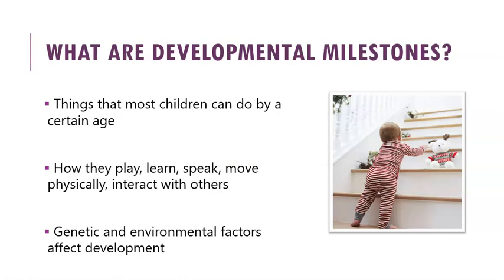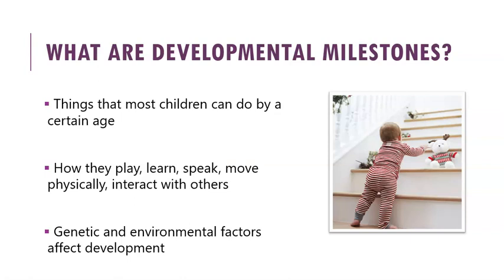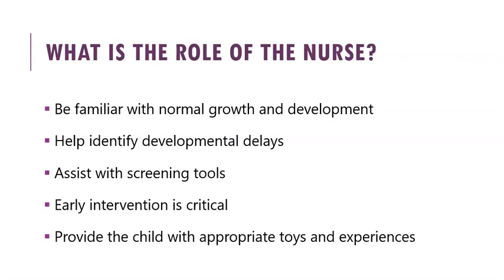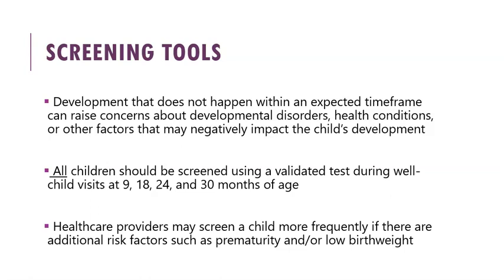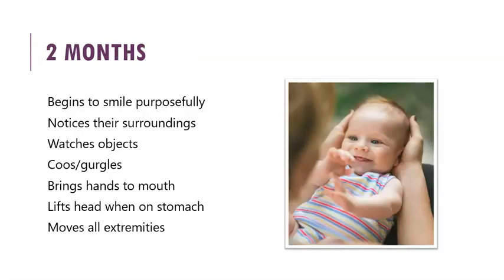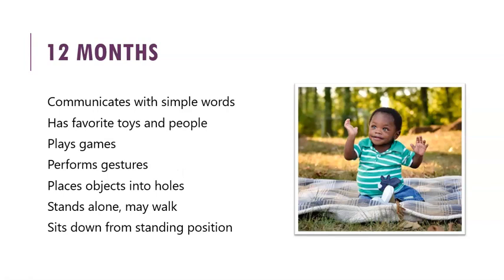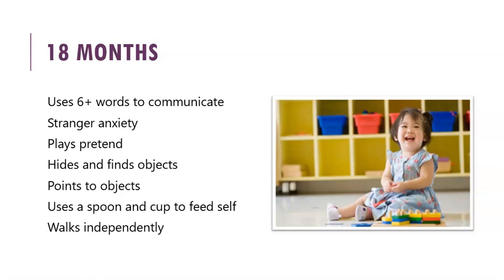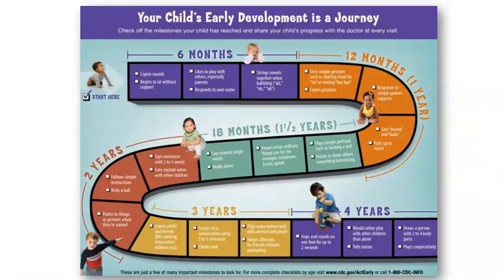NUR 111 Pediatric Developmental Milestones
NUR 111
Pediatric Developmental Milestones
Anna Murdock MSN, RN